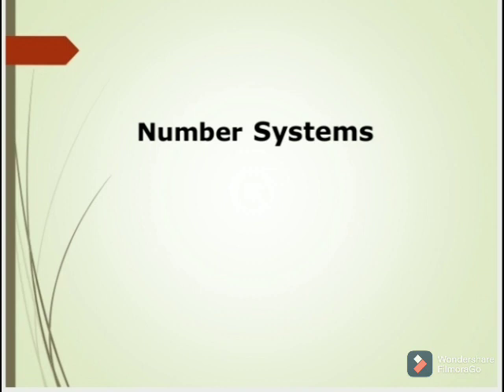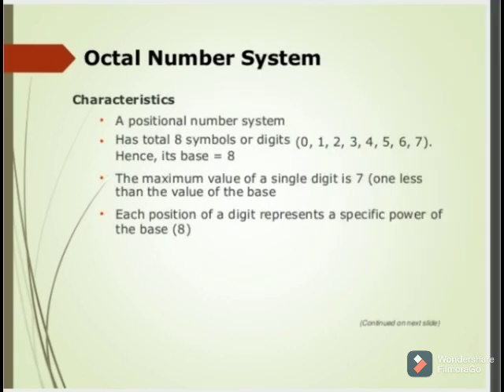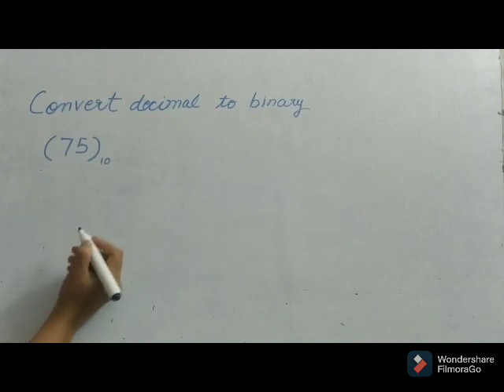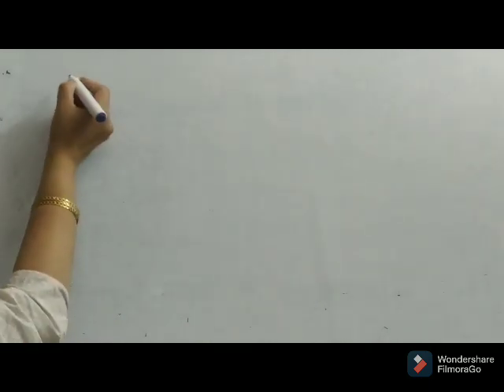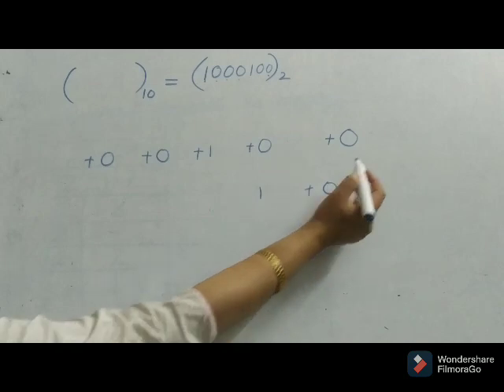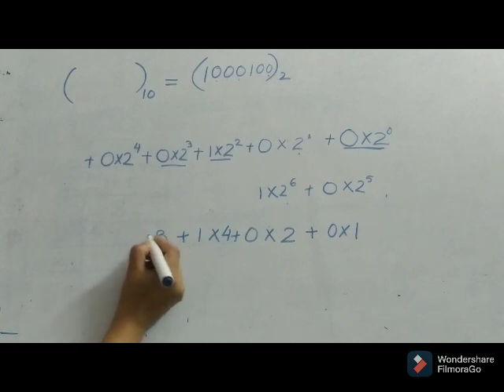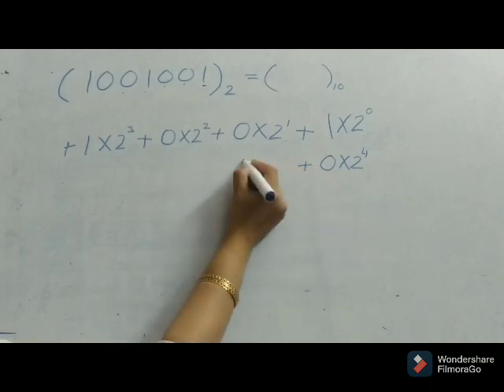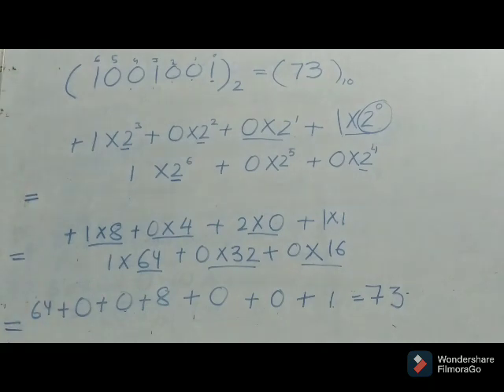Introducing Number System